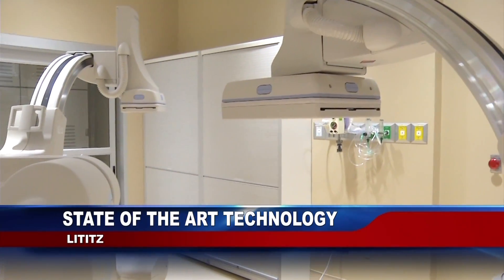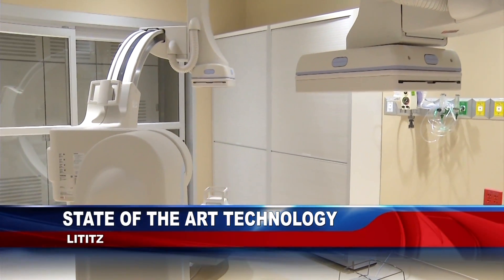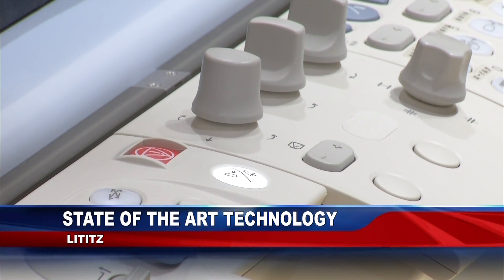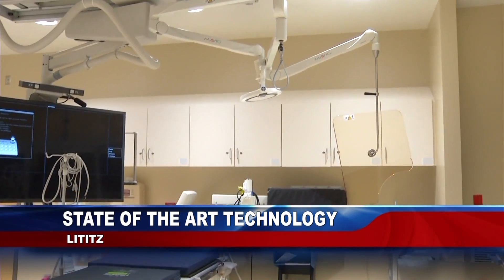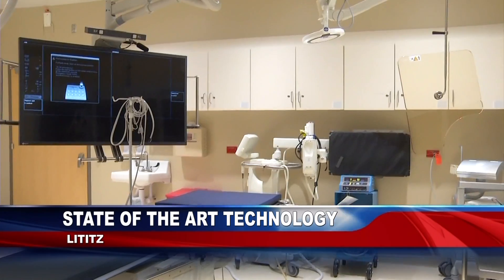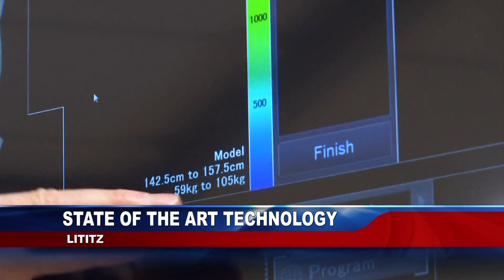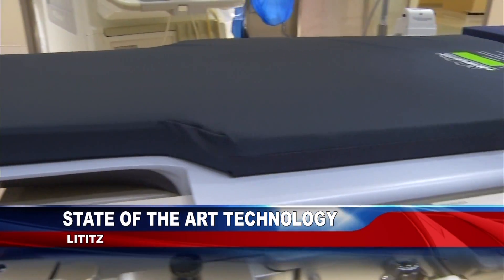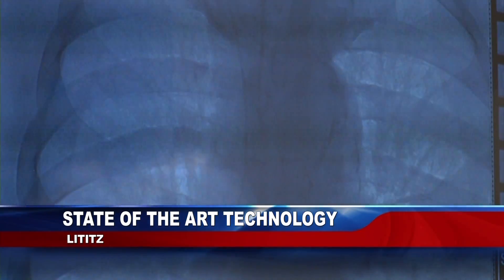Heart of Lancaster Cath Lab